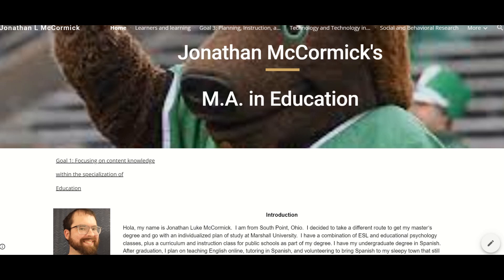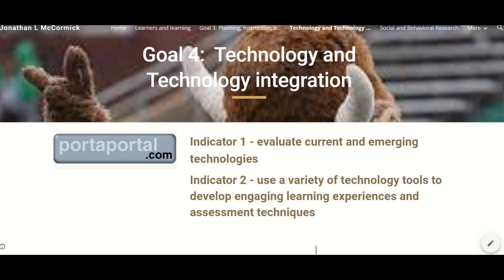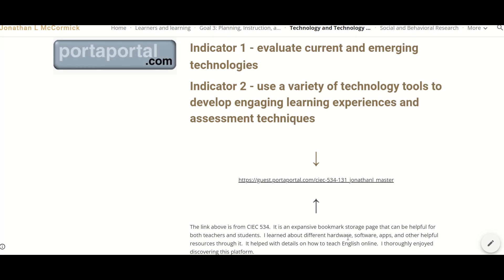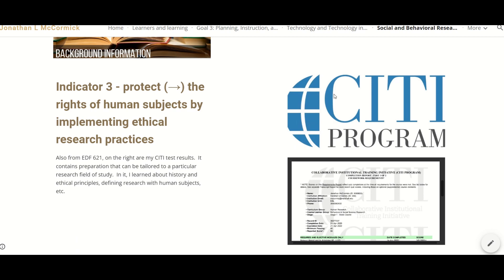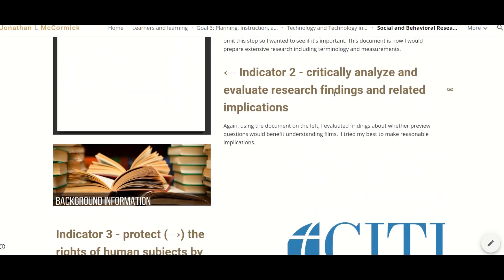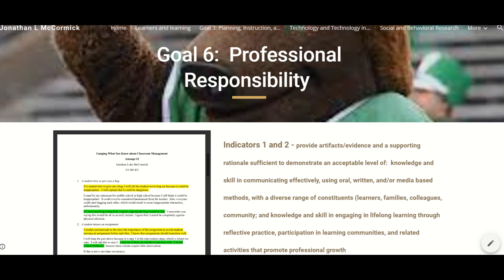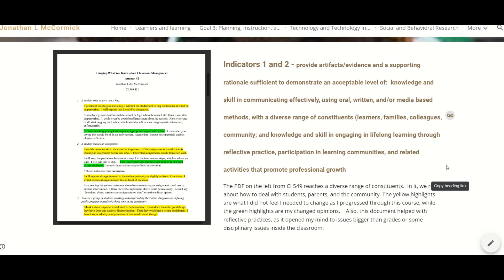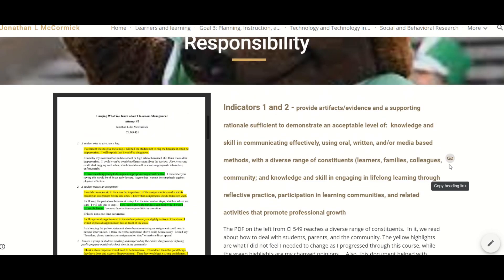CI 690 Capstone Presentation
This is my final project to get my master's degree in education! It is a presentation of the website I have made with commentary.